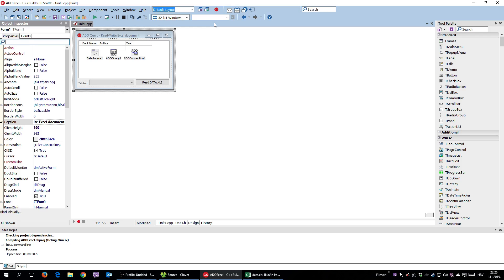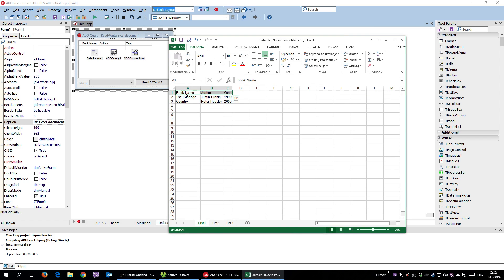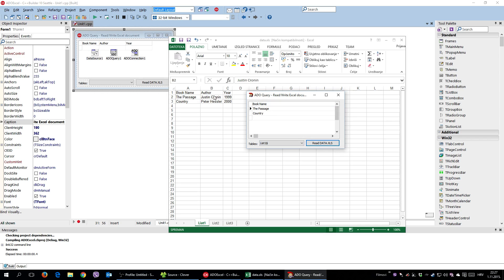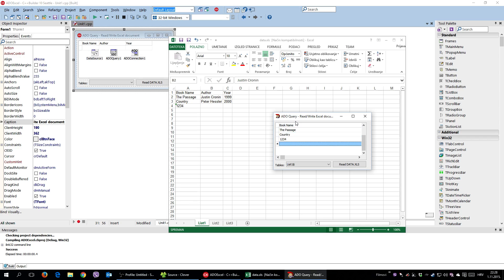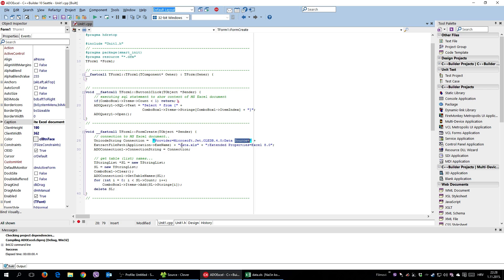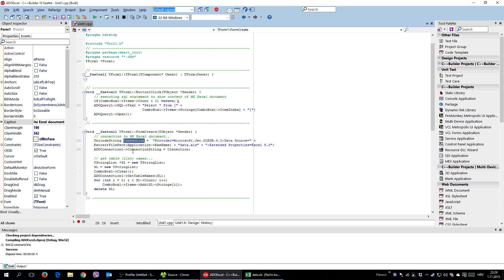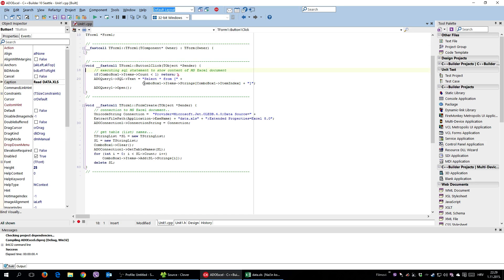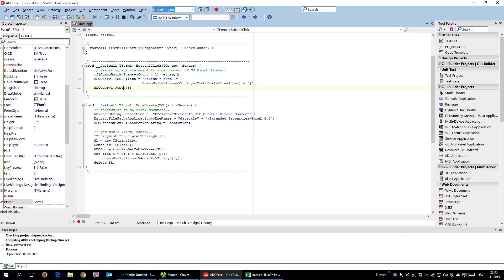C++ Builder - Read/Write Excel Documents Using ADO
See how to read and write excel documents using ADO components!